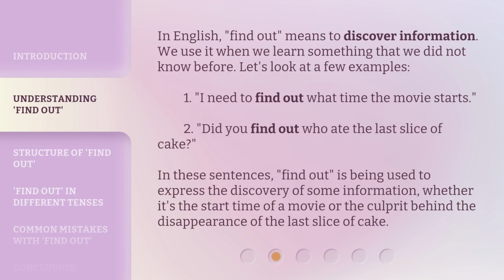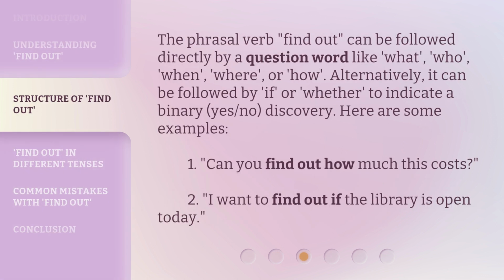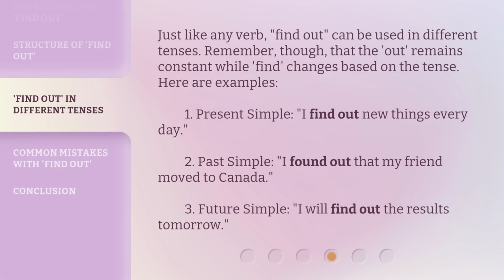Unlocking the Mysteries of Phrasal Verbs: "Find Out"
Unlocking the Mysteries of Phrasal Verbs: Find Out • Discover the meaning and structure of the commonly used phrasal verb 'Find Out' in this concise and informative video. Learn how to use it in different tenses and avoid common mistakes.

00:00 • Introduction - Unlocking the Mysteries of Phrasal Verbs: "Find Out"
00:28 • Understanding 'Find Out'
01:02 • Structure of 'Find Out'
01:37 • 'Find Out' in Different Tenses
02:09 • Common Mistakes with 'Find Out'